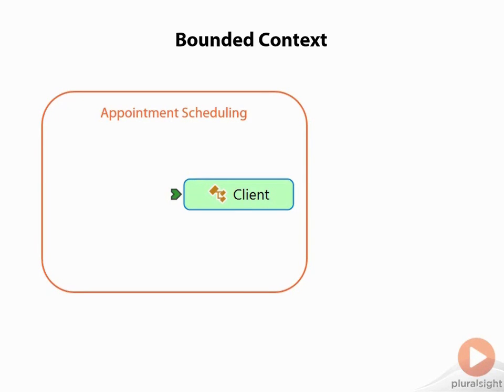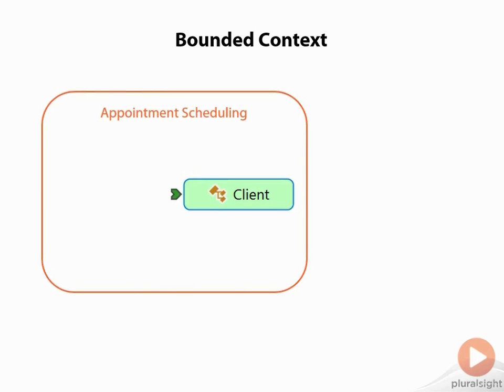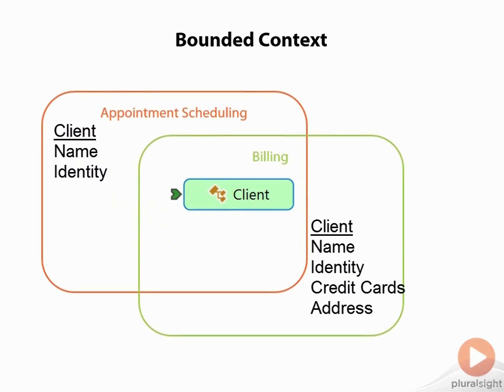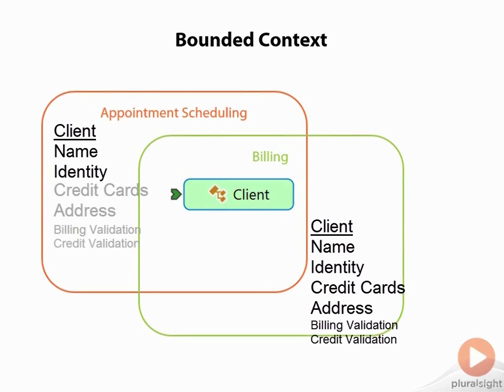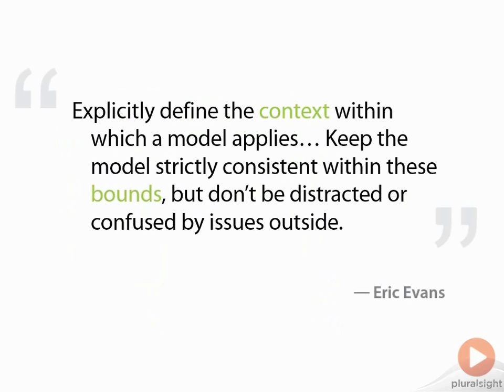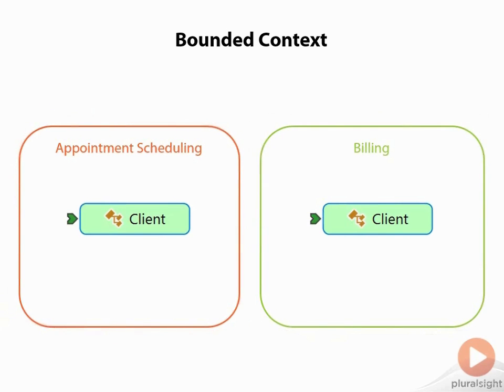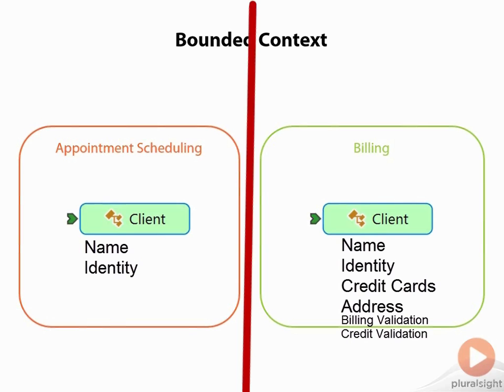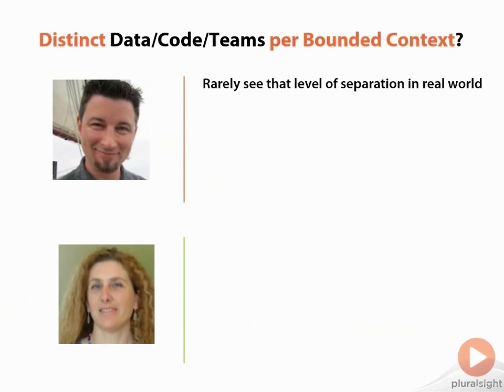02 07 Creating a Bounded Context